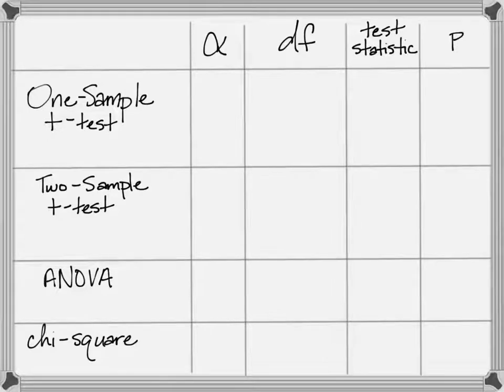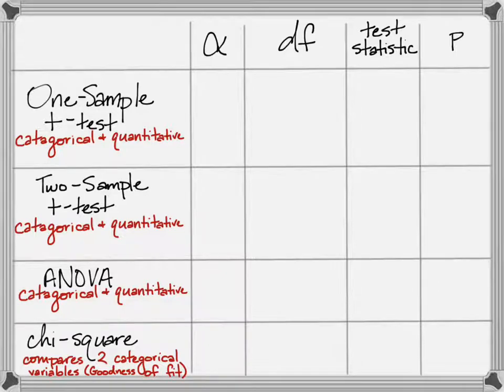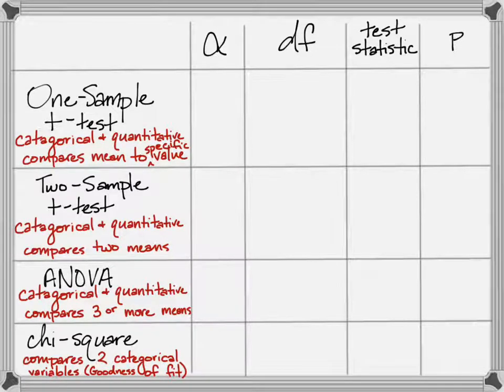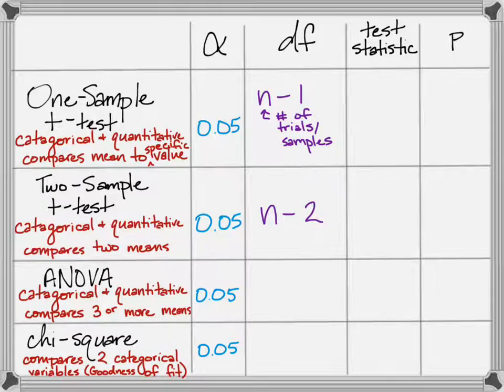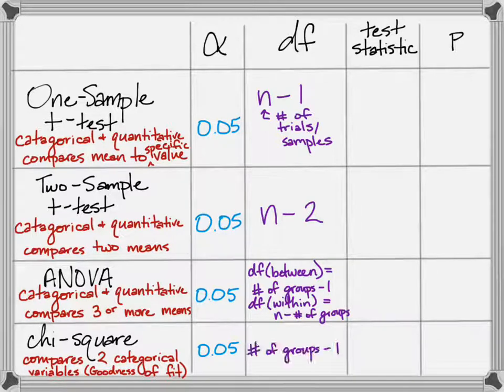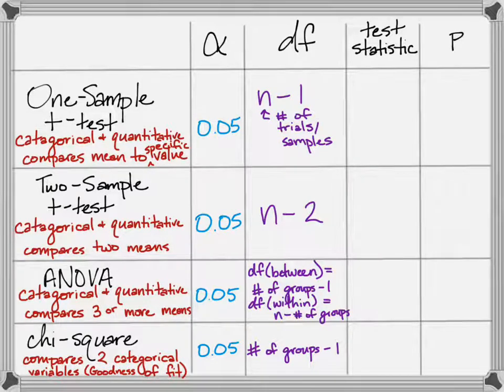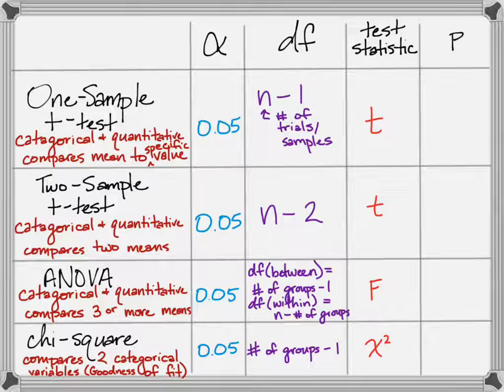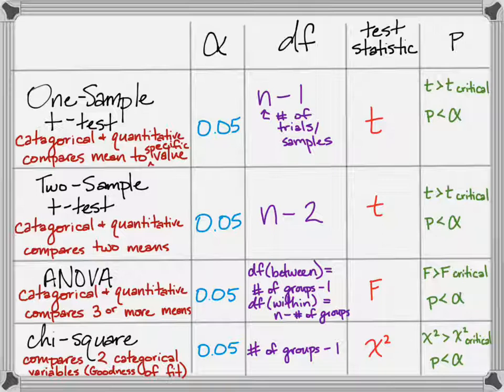Quick Comparison of Inferential Stats Values